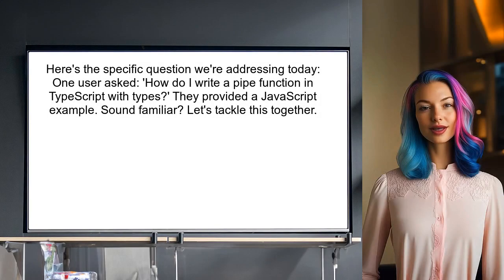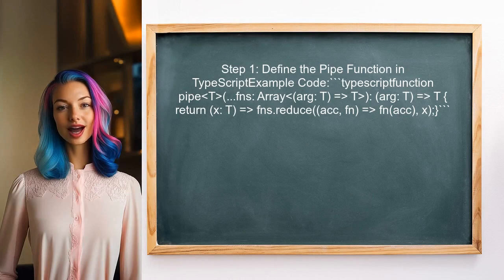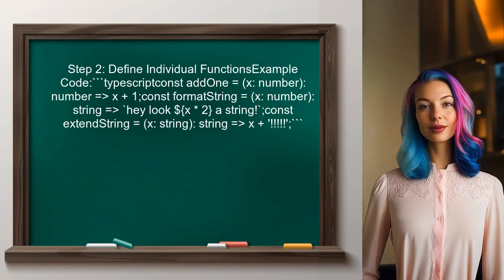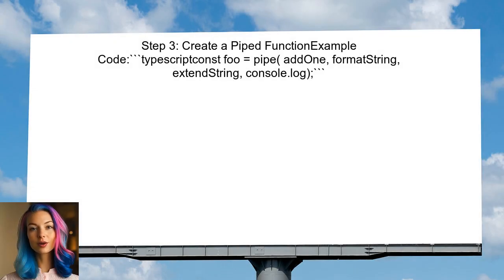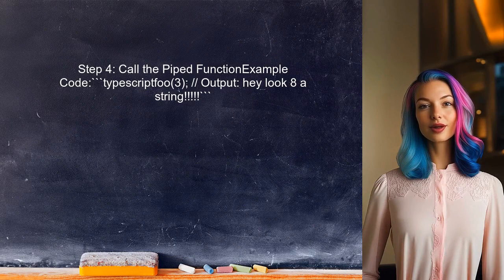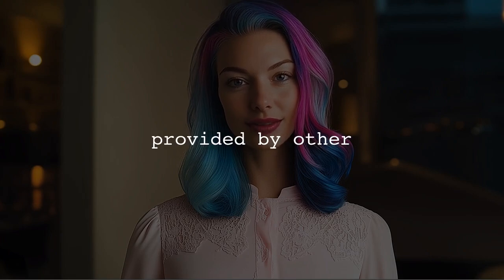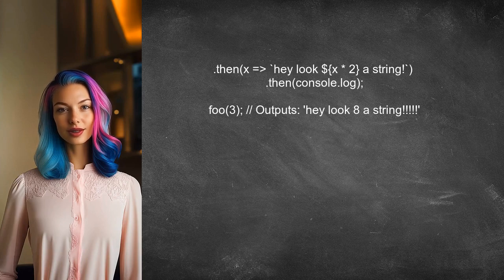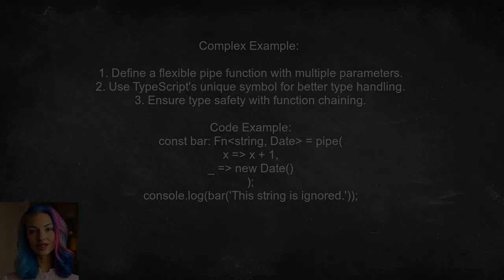How to Type a Pipe Function in TypeScript: A Complete Guide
In this video, we dive into the world of TypeScript to explore the powerful concept of pipe functions. Whether you're a beginner looking to enhance your coding skills or an experienced developer seeking to refine your functional programming techniques, this complete guide will walk you through the process of creating and utilizing pipe functions in TypeScript. Join us as we break down the syntax, provide practical examples, and demonstrate how pipe functions can streamline your code and improve readability.

Today's Topic: How to Type a Pipe Function in TypeScript: A Complete Guide

Related to